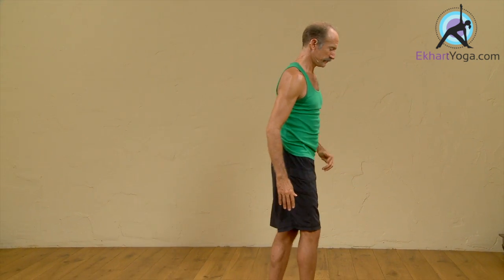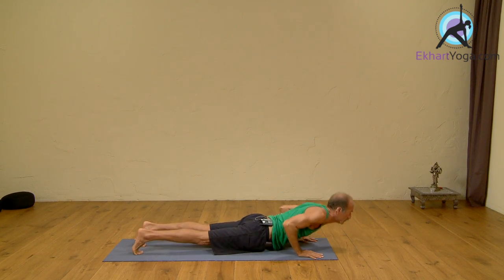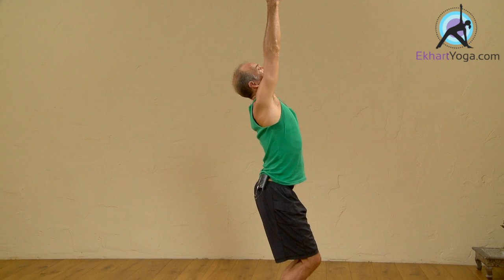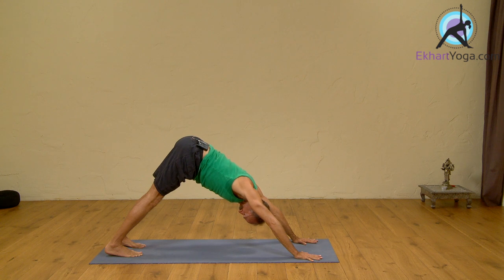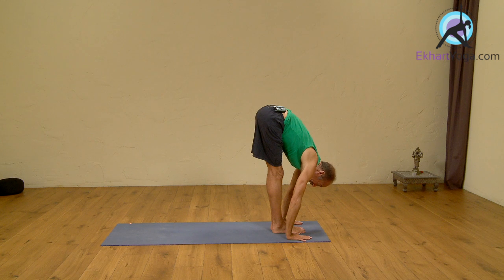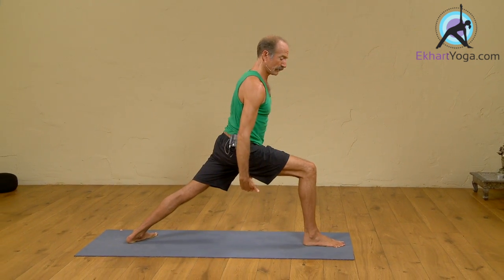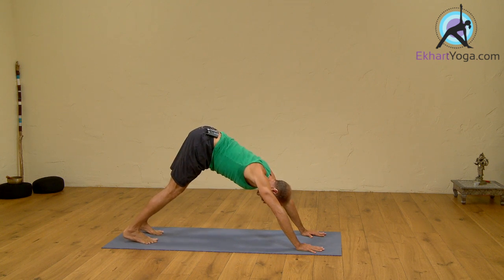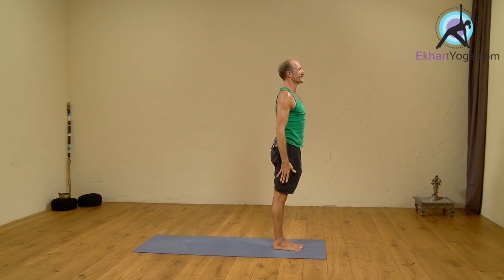Surya Namaskar B, short Ashtanga Yoga Clinic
This Ashtanga Yoga Class offers details and descriptions of the Ashtanga yoga Surya Namaskar A also known as Sun Salutation A. Breath unites with movement in a meditative flowing sequence.